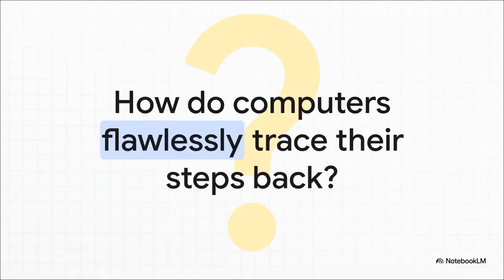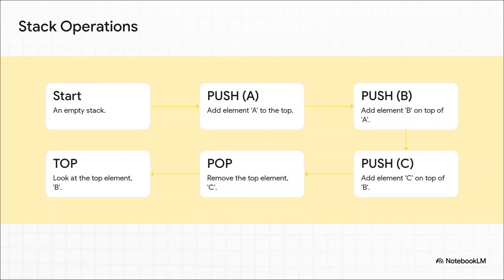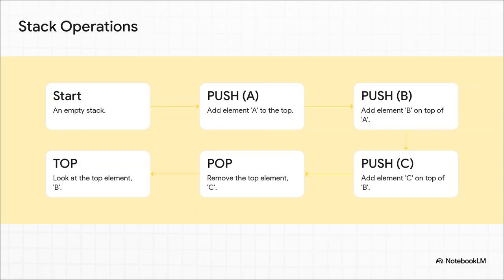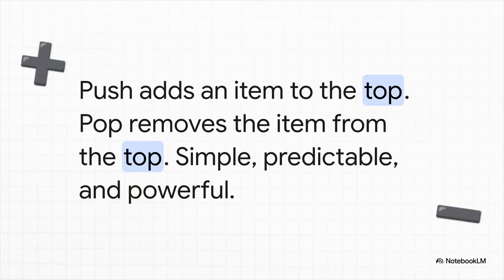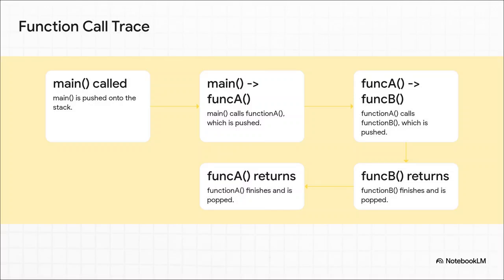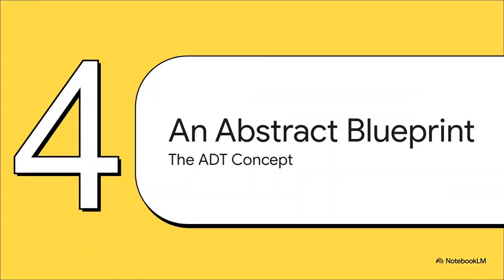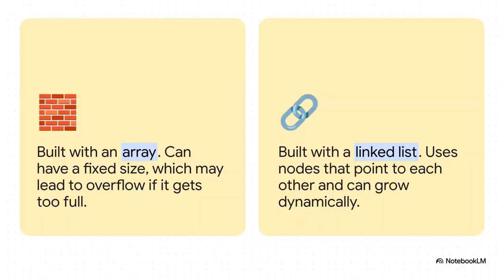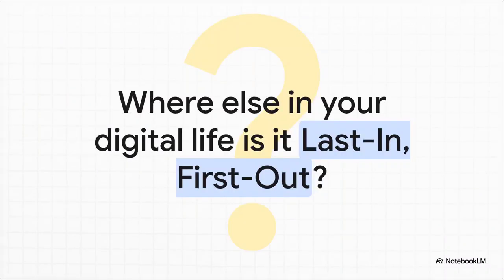Stacks in DSA | Complete Beginner’s Guide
✨ Welcome back to our DSA Learning Series!
In this video, we’ll cover Stacks, one of the most fundamental and widely used data structures. We’ll start from the basics, understand stack operations, implementation methods, and go through some real-world use cases and interview questions.

LIFO principle (Last In First Out)

Stack operations (push, pop, peek, isEmpty, isFull)

Stack implementation (Array & Linked List)

Applications of Stacks (Parentheses matching, Undo/Redo, Expression evaluation, etc.)

Important Interview Questions on Stacks